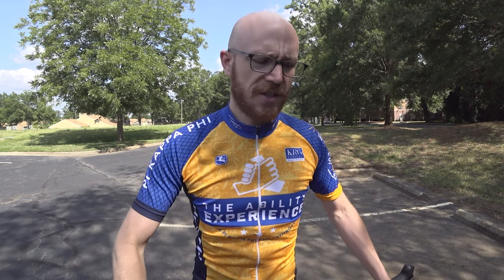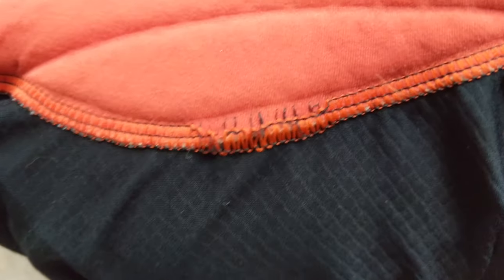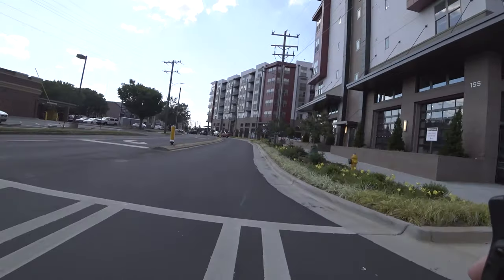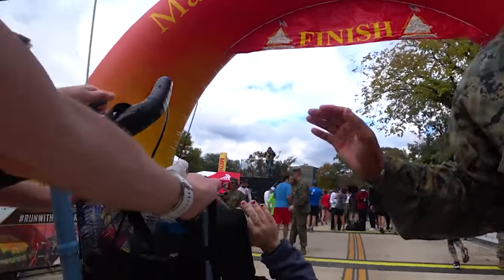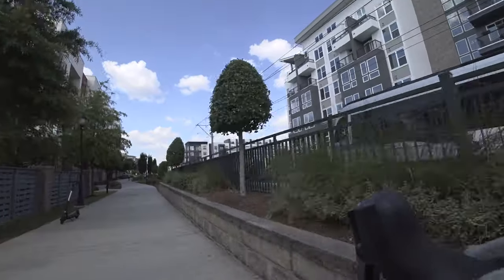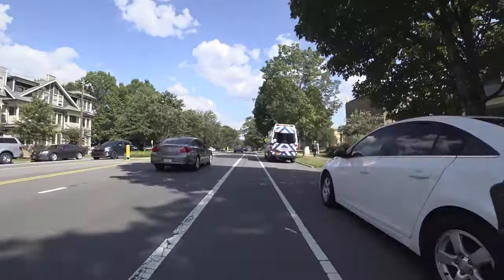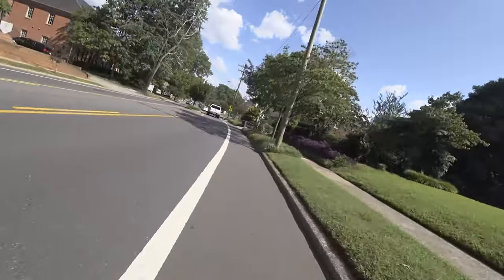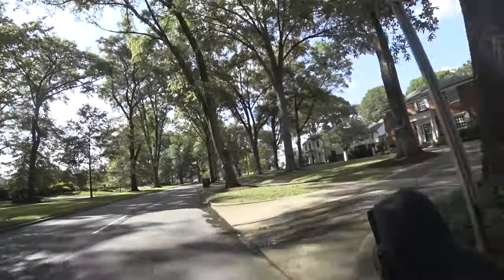Big announcements (and why I'm done with Giordana bibshorts)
Quick cycling VLOG on the future of my channel, my next race, and a mini-review of some low-quality bibshorts I've been using.

JustinDoesTriathlon is dedicated to helping first timers, beginners, and intermediate triathletes meet their athletic goals on the swim, bike, and run! Follow along my training vlog as I train and race. Stick around for gear tips, gear reviews, and more! If you're a beginner triathlete looking to improve your swimming, biking, or running, then it's my mission to help you out! Triathlon can be super intimidating, but it's a great sport if you can get through that initial intimidation and get out there. Triathlon gear reviews, training tips, and my own racing vlogs are here to help keep you motivated and up